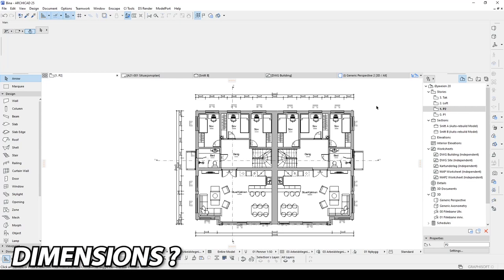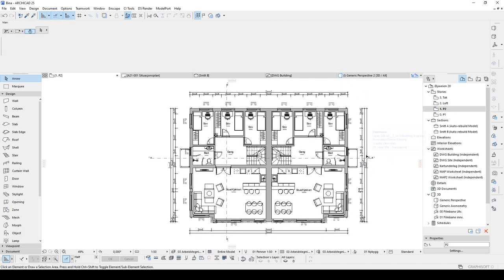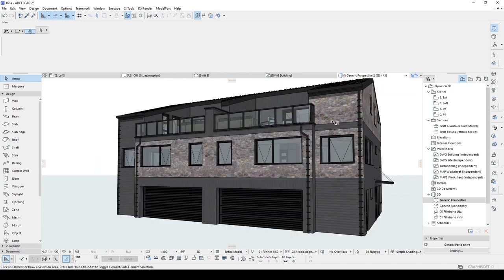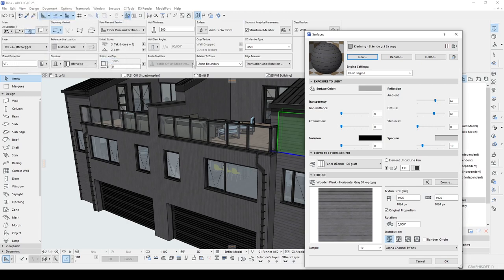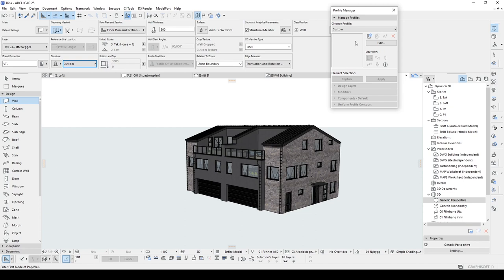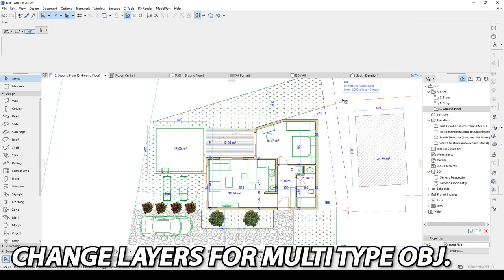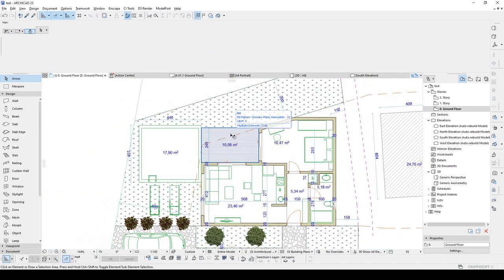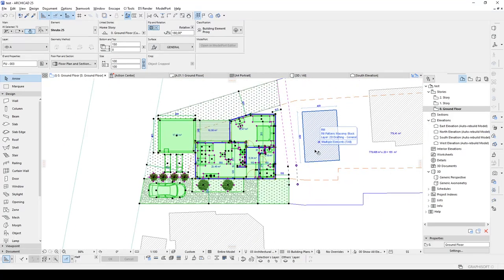5 Pro Tips for Archicad Tutorial